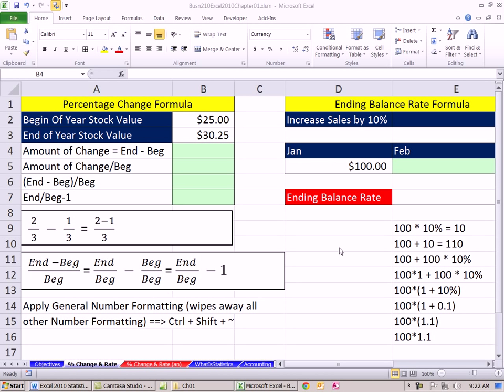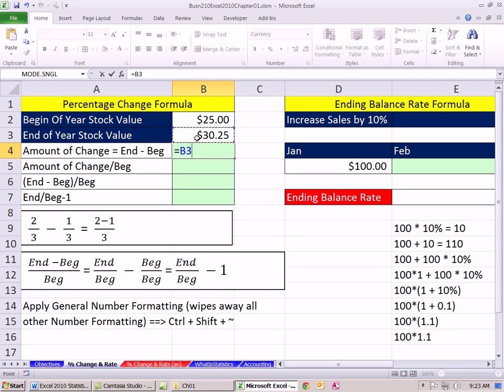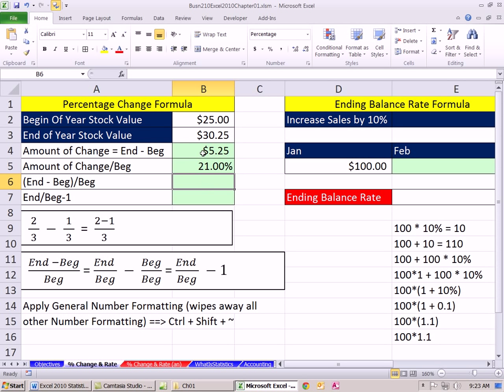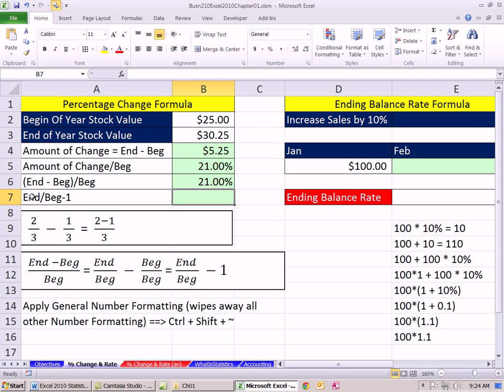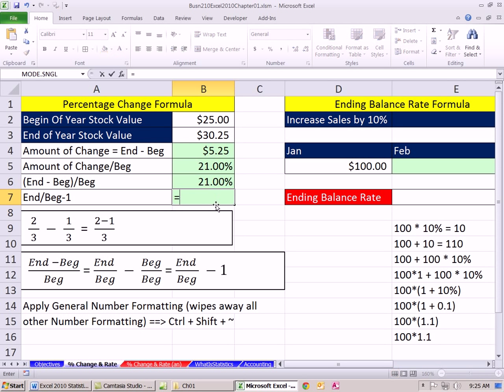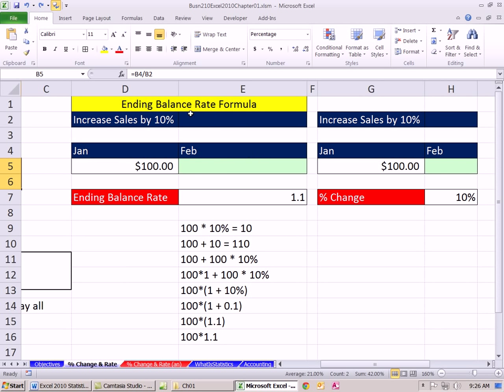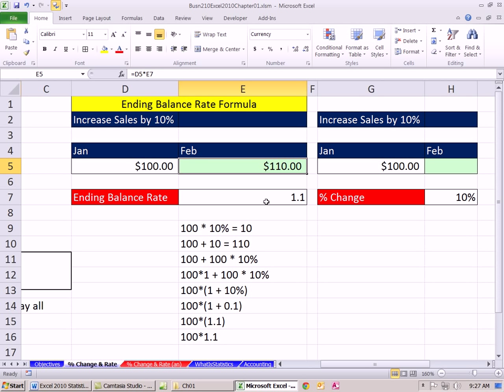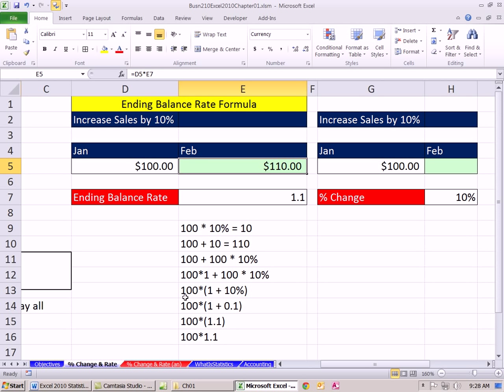Excel 2010 Statistics 10: Percentage Change and Ending Balance Formulas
Learn Math Deductive formulas and Excel formulas for Percentage Change and Ending Balance.